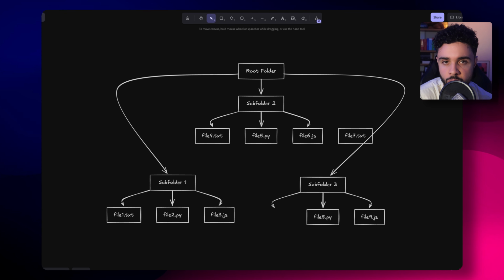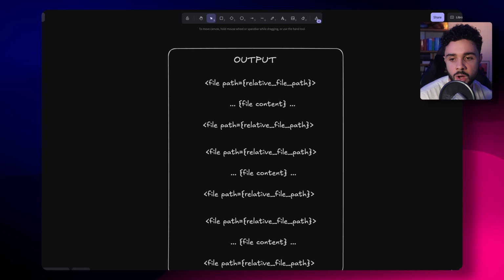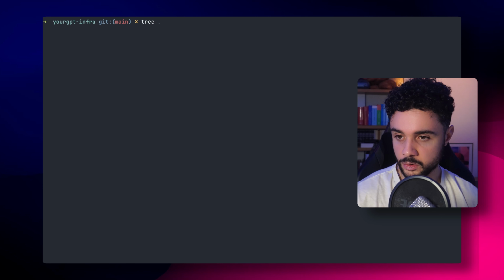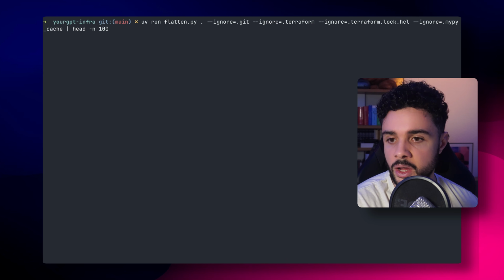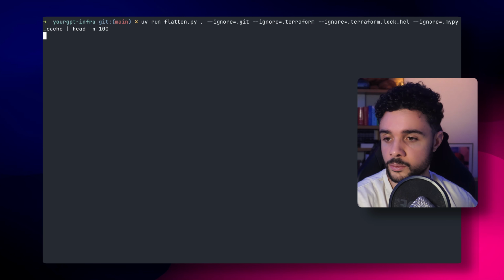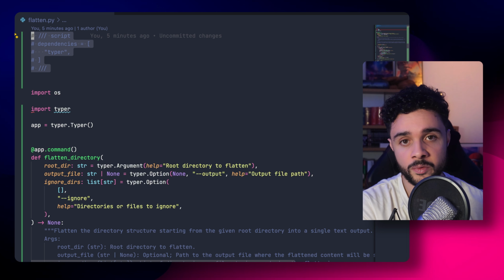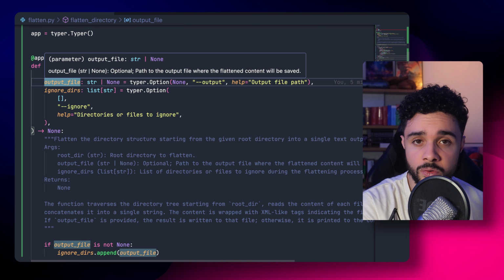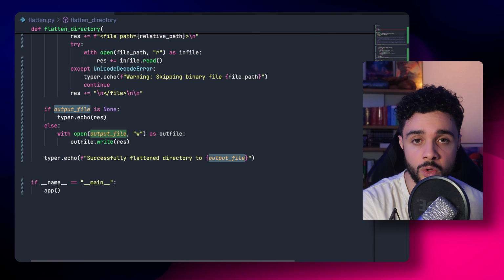🚫 STOP copy-pasting many files into ChatGPT! Do This Instead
Let me show you this tiny Python tool I made that fixes a huge pain when working with AI.

You know how annoying it is to copy-paste files into ChatGPT or Claude? This script just grabs your entire folder content (recursively) and packs it into a single file that AI models understand.

I built it in under 100 lines of code and it's already saving me tons of time. Check it out!

00:00 Analyzing Complex Directories With AI Is Tedious
00:52 The Solution: Theory
01:48 The Solution: Practice
03:25 The Solution: Demo